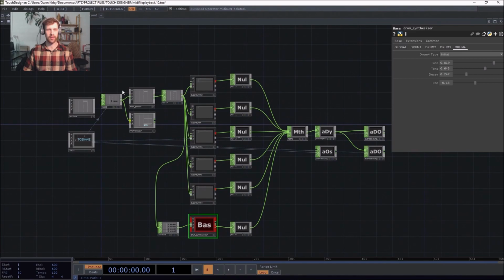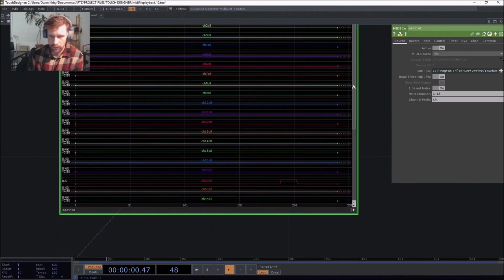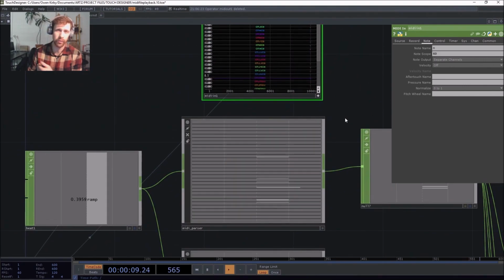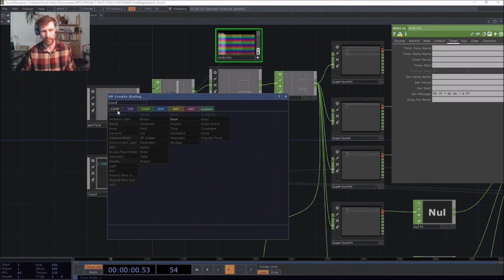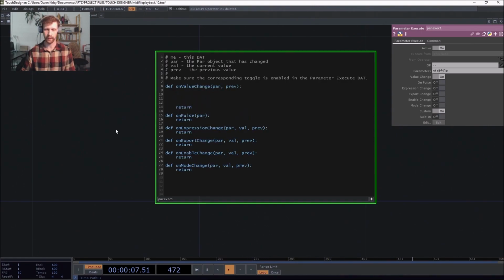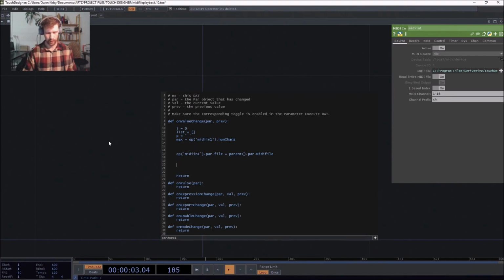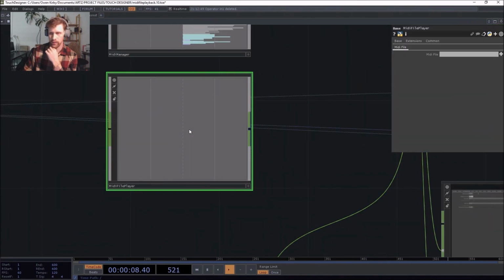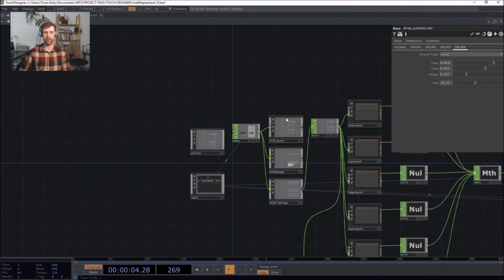ELECTRONIC APE FRIENDS - Episode 5: Midi File Playback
Salutations Ape-Friends,

Today I'm going to be looking at the wacky process I use to play back midi files in my TouchDesigner projects. It's definitely less obvious than you would think but here's a solution I've come up with. Let me know if you've got any comments or questions!

If you feel so inclined, you can check some stuff out on my Etsy page and maybe make a purchase to support me and my work. I'll be adding new components this week at different price points.

Owen